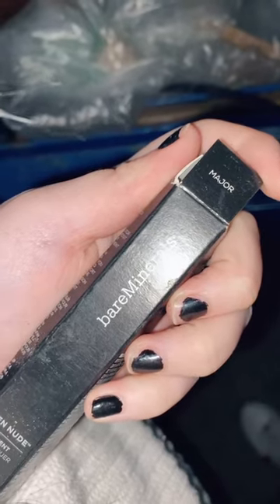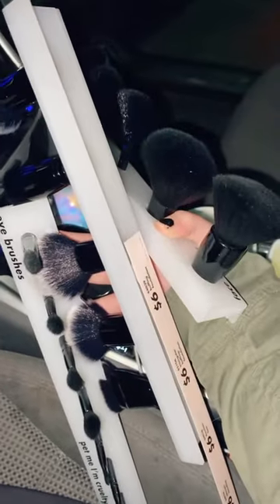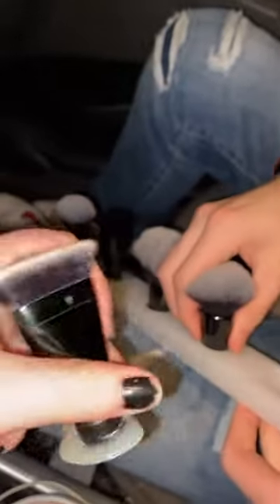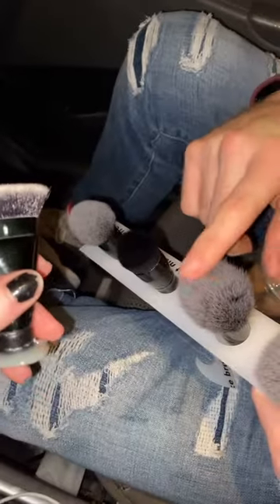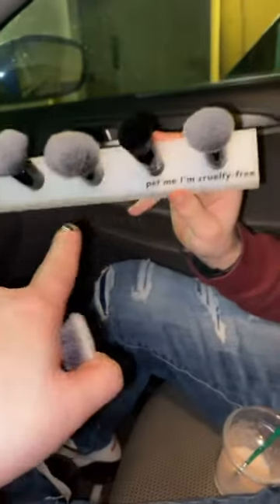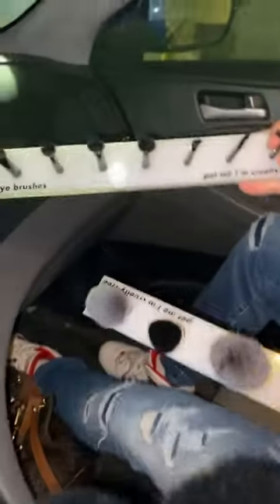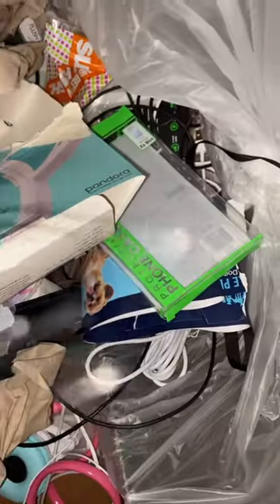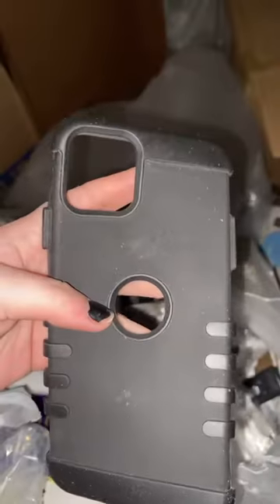Ulta & 5 below !